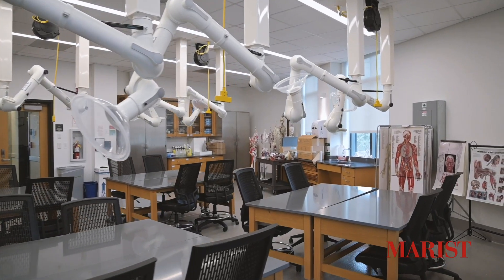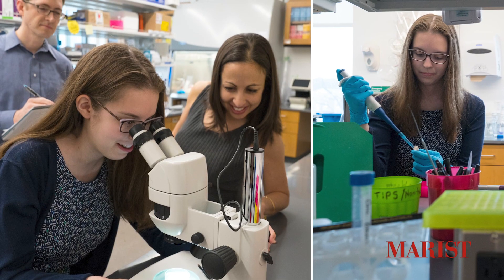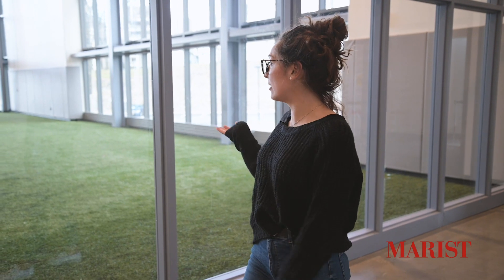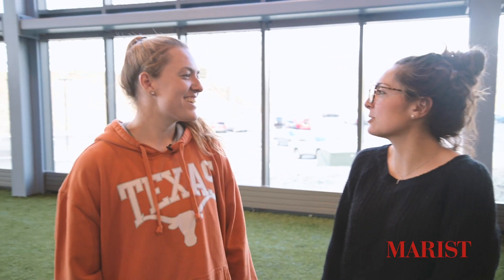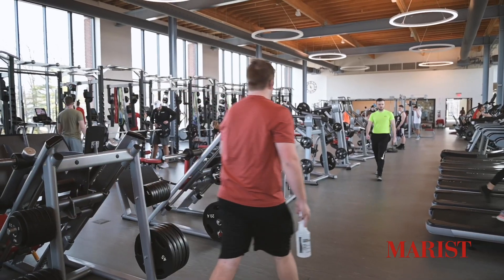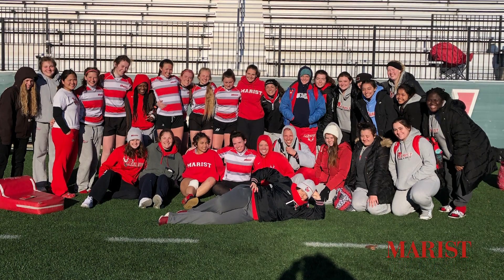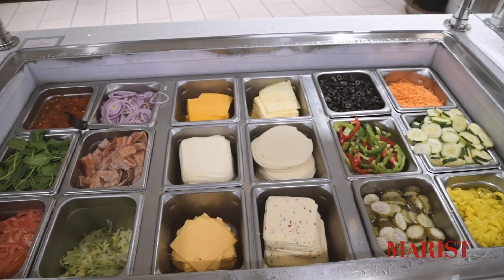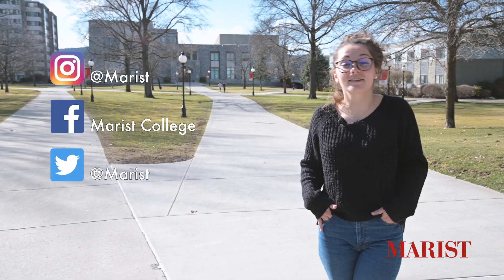Marist "My Campus" Tour: A Biomedical Science Student's Day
Follow along Biomedical Science student, Toni E, Junior, on Marist "My Campus" Tour. Toni shows us around "her" campus and what she sees on a daily basis. We see parts of the Science and Allied Health Building, the turf field in the McCann Recreation Center, and Donnelly Hall.